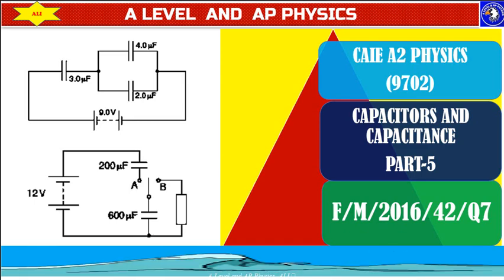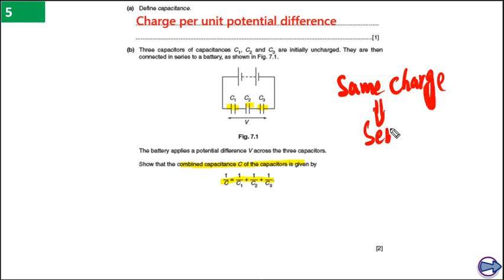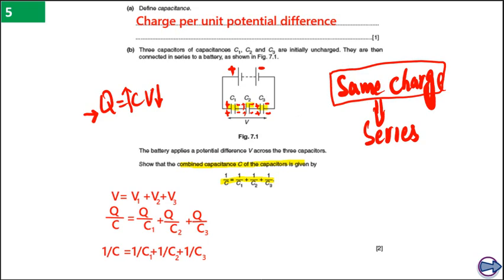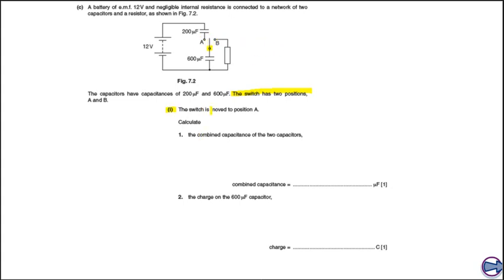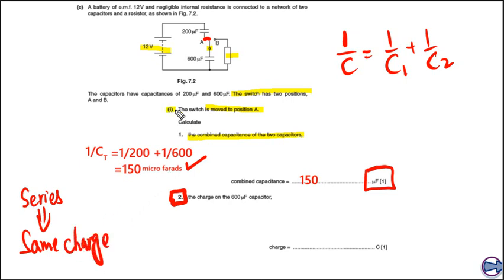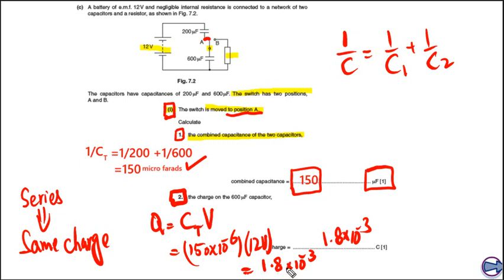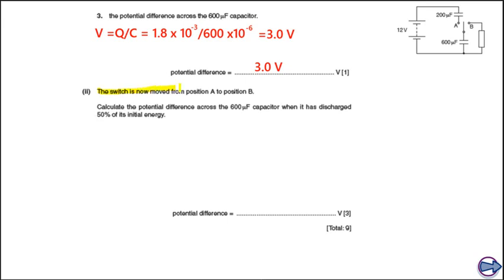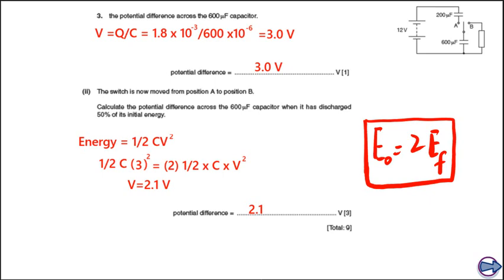CAIE A2 Physics Paper 42 Solution -2016 March 2017 42 Q7-Capacitors and Capacitance Part 5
9702/2016/February /March /42/Q7
CAIE A2 Physics -Capacitors Past Paper Question with Detailed Solution Part 5